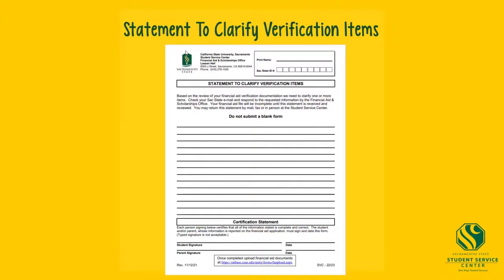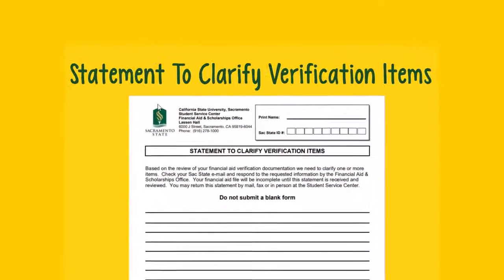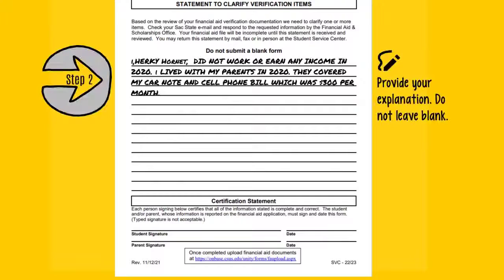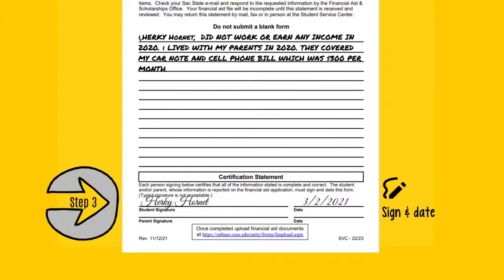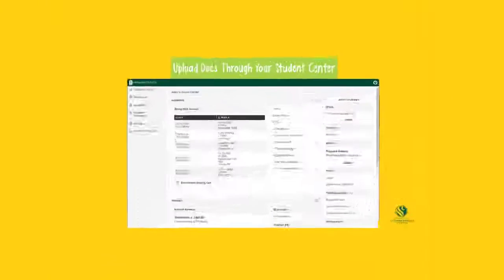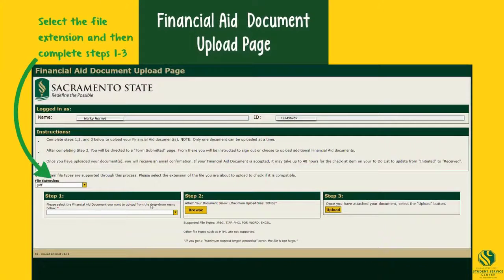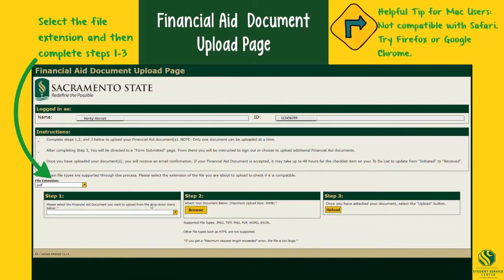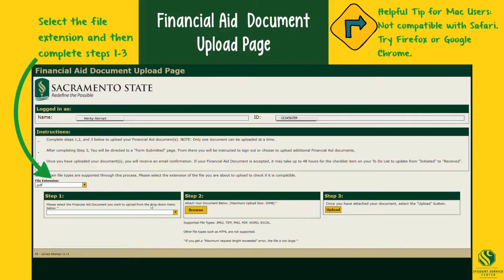How To Complete: Statement of Clarification Form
Hello Hornet! This video serves to help you complete the Statement of Clarification Form for your financial aid file at Sac State.

Tips: Instructions on what needs to be answered on this form is sent to your CSUS email by the Financial Aid office.

Stingers Up!
HOW TO SUBMIT YOUR FINANICIAL AID DOCUMENTS:
NOTE: Email attachments are NOT accepted due to sensitive data

(1) Online upload - only compatible with Chrome/Mozilla/Internet Explorer browsers. (Fastest and most recommended method!)

(2) Document Drop-box:
Located on-campus, Lassen Hall 1000 on the left-hand side of the door.

(3) Postal Mail:
Student Service Center, Lassen Hall 1000

Sac State Student Service Center, Your One Stop Toward Success
Twitter, TikTok & Instagram: @SacStateSSC